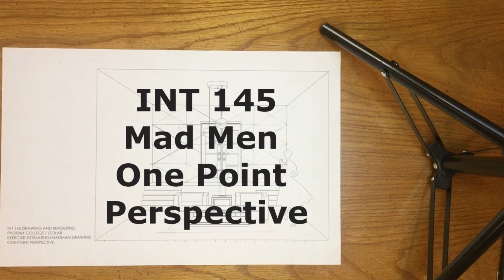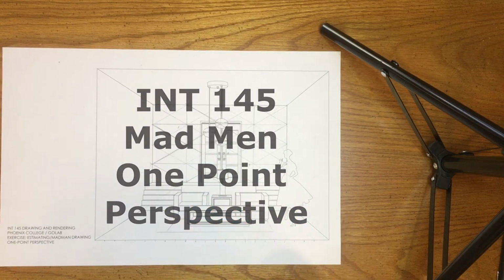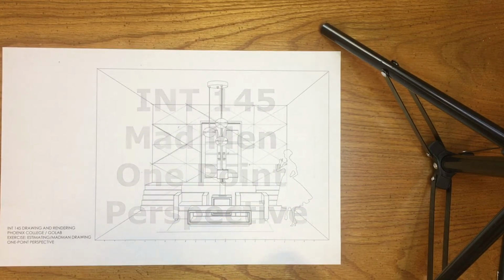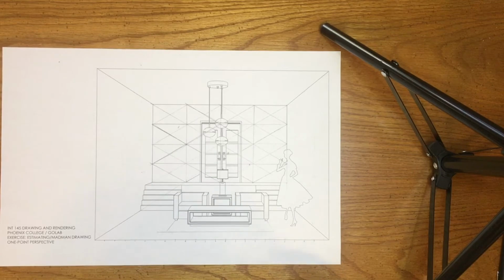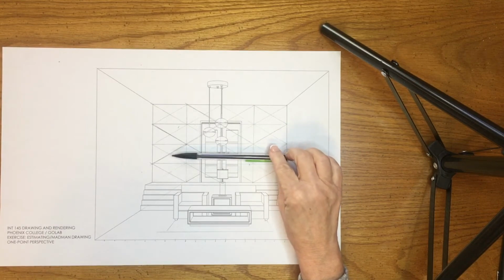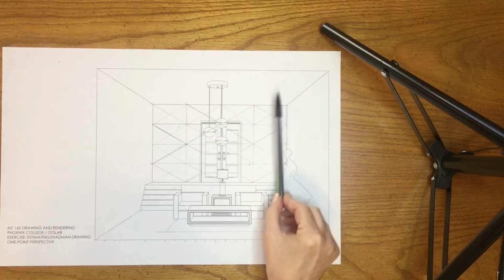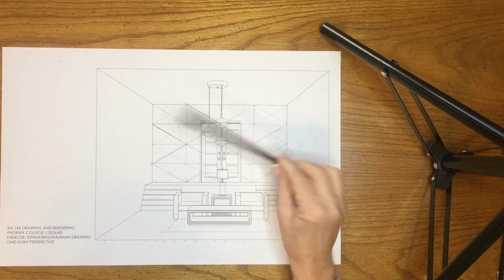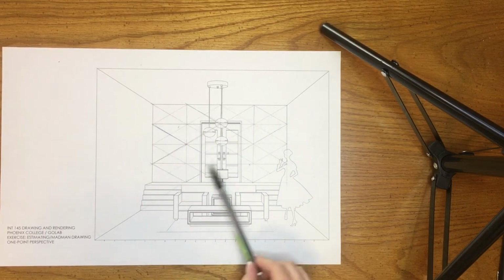INT 145 Mid-Century One Point Perspective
How to draw and add materials over a SketchUp frame drawing.
Papermate Flair over printout. Coreen Golab